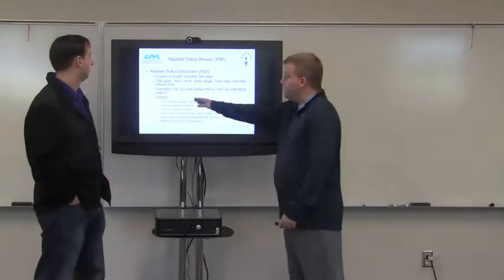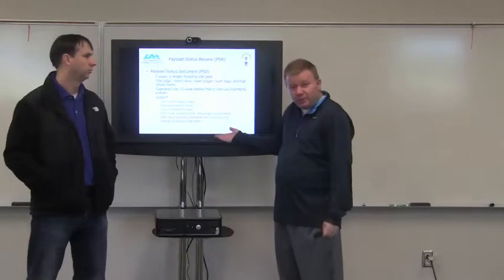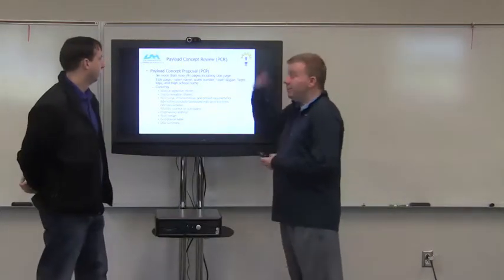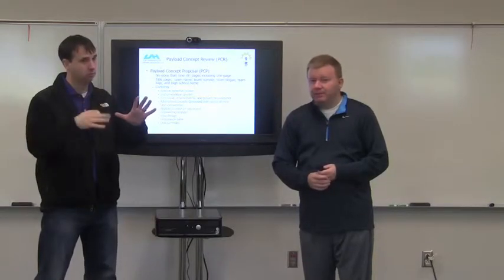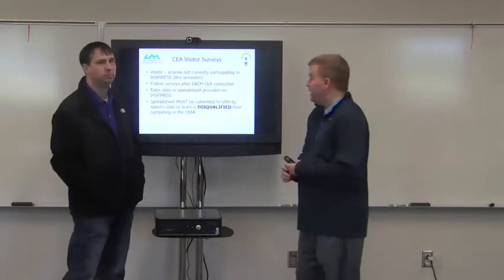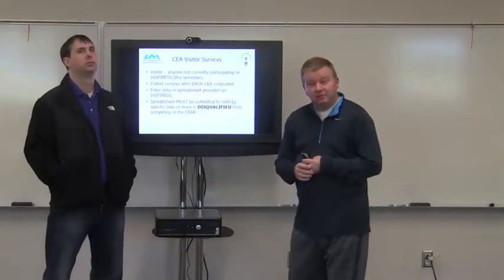InSPIRESS Spring 2014 Competition Rules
P.J. and Matt go over the competition rules for the Spring 2014 semester of InSPIRESS.  Yes, it's just as exciting as it sounds.